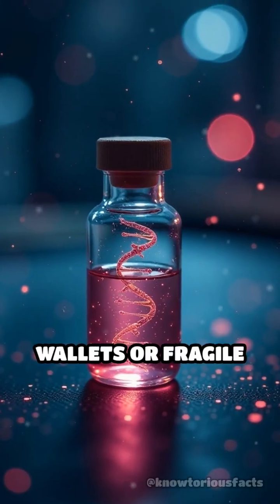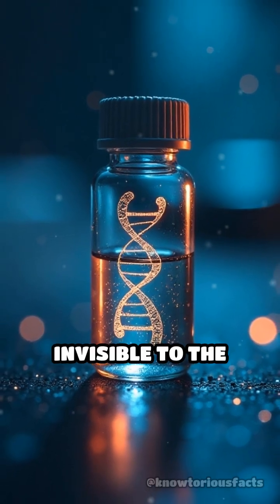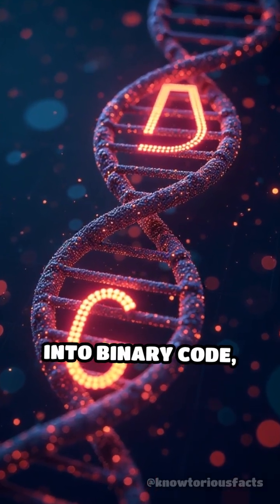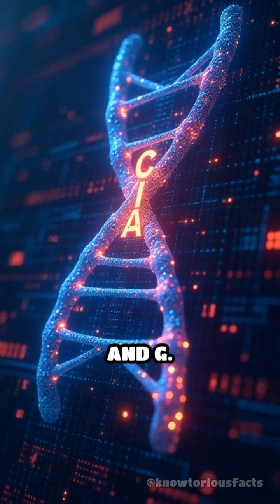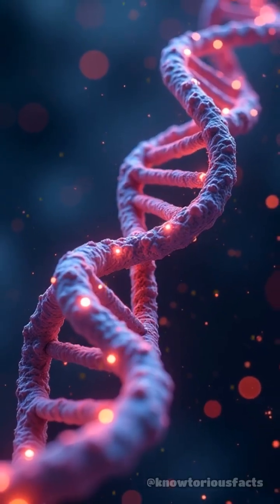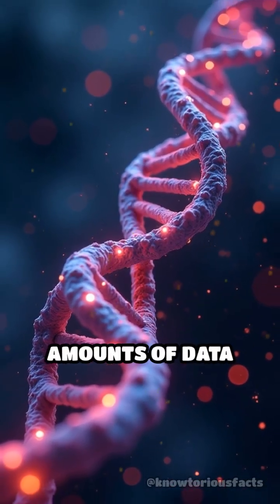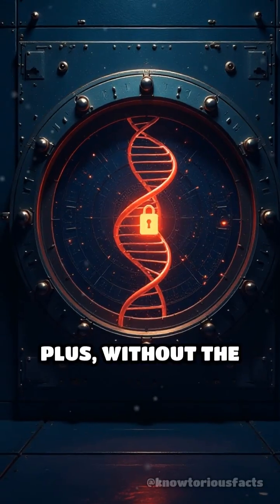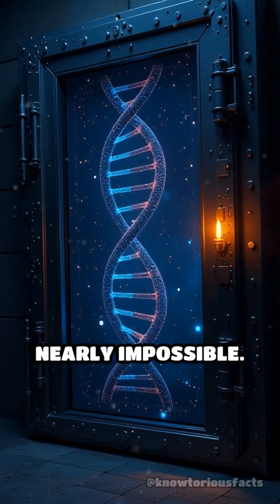DNA: The Next Level of Crypto Security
Did you know DNA can store your crypto keys? Discover how this cutting-edge tech could change the future of cold wallets!